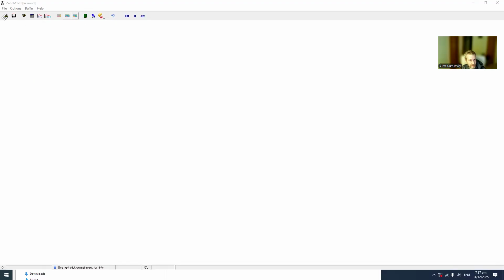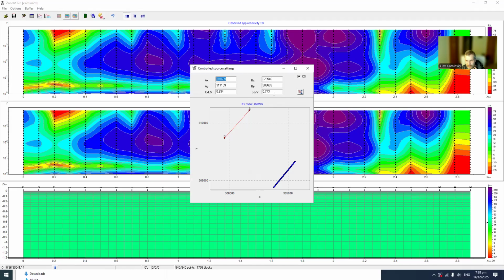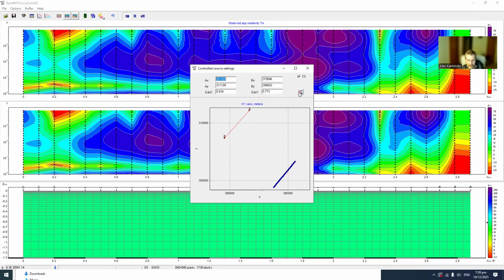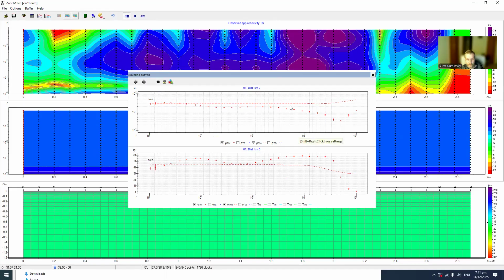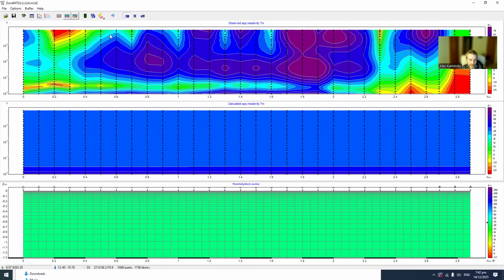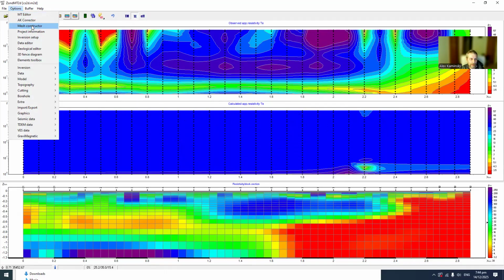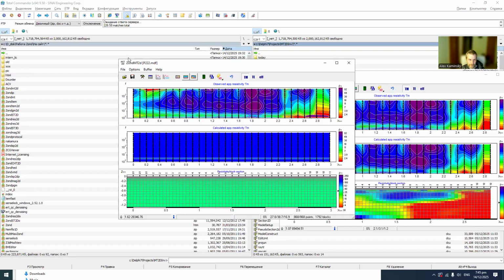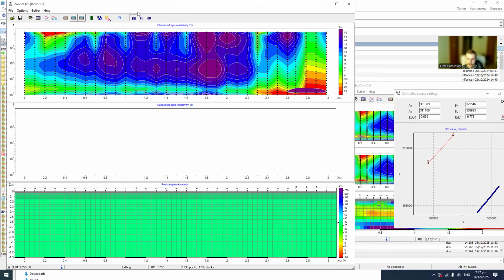Controlled source in ZondMT2D software